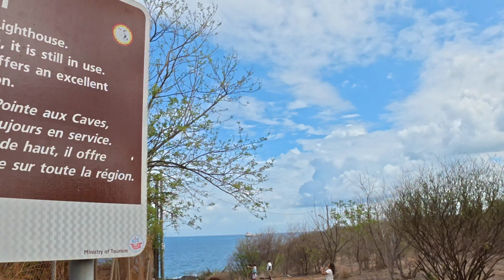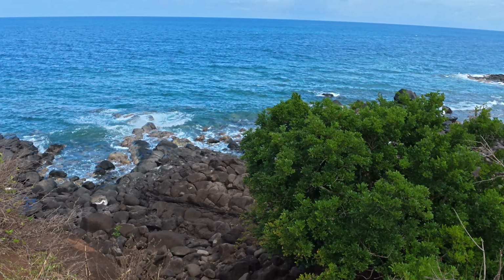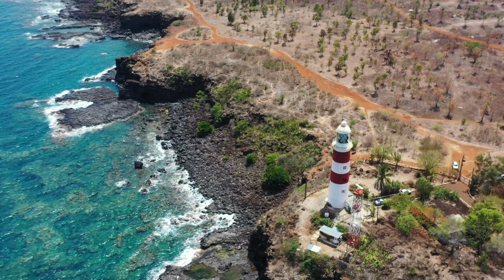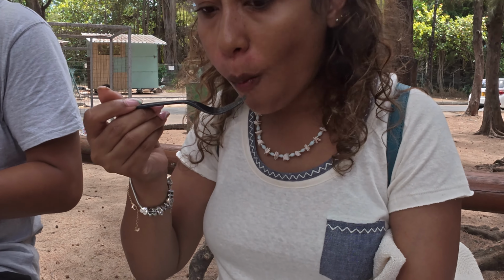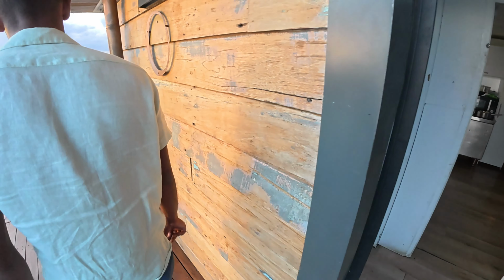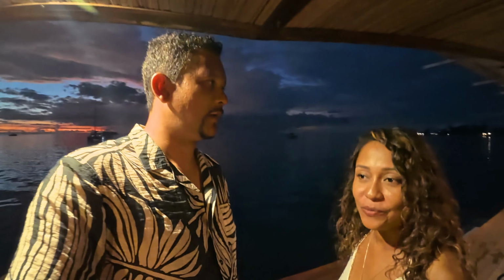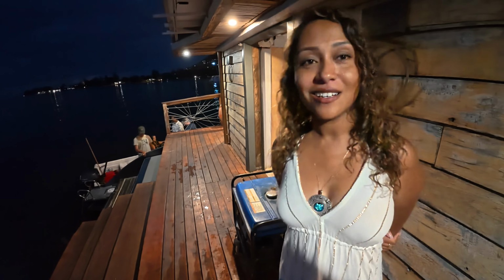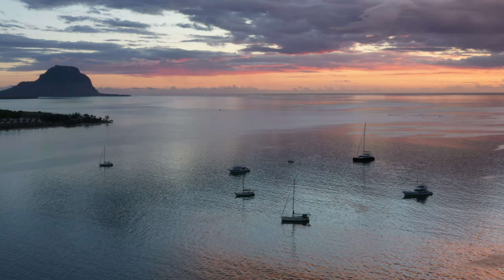🗼 Albion Lighthouse Adventure & Magical Sunset Dinner 🌞🚤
Welcome back to another unforgettable adventure in Mauritius✨.
We started the day with a visit to the iconic Albion Lighthouse, standing tall along the dramatic west coast cliffs 🗼🌊. The ocean breeze, the powerful waves, and the peaceful scenery make it one of the most calming places on the island. It’s the perfect spot for drone shots, photos, and anyone who loves landscapes and nature 🌾💙.

As the sun began to set, we headed to one of the coolest places in Mauritius — the Moon Bar Boat 🚤🍹. Imagine having dinner on a floating bar in the lagoon while the sky changes to breathtaking shades of orange, pink, and purple 🌅💛💜. The atmosphere was magical, the water was calm, and the glow of the sunset made the whole experience unforgettable.

This vlog captures both the adventure of exploring a historic lighthouse and the tranquility of a sunset dinner on the sea. 🌊✨